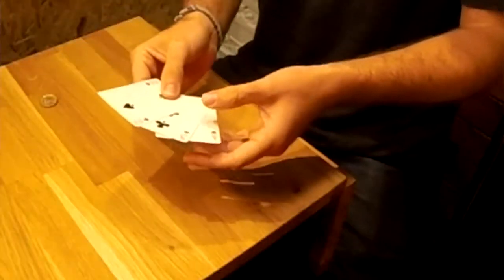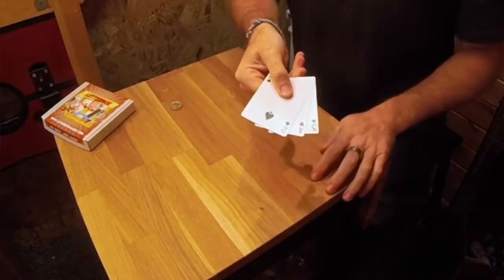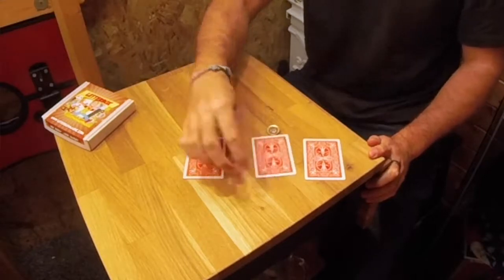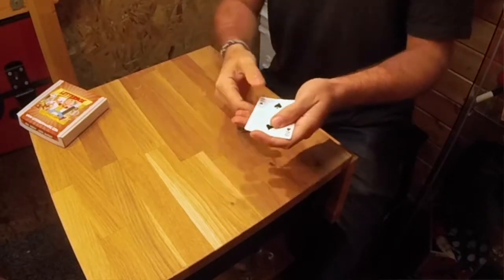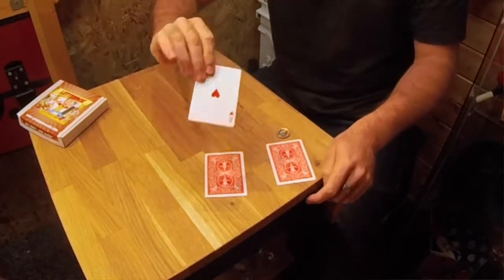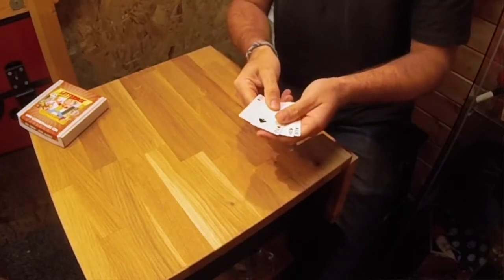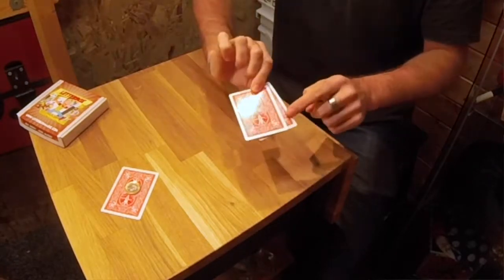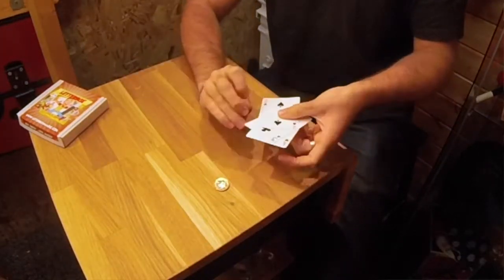3 Card Monte Hustle Magic Trick 3 Card Trick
A classic hustle sometimes called the sidewalk shuffle makes for a great magic trick where the spectator tries to chase the ace but never finds it.

Learn how to perform this amazing magic trick and loads more, plus you'll get all the apparatus you need for every trick, every month and all the videos to teach you exactly how to perform them. or if you'd like to make sure you get the trick in this video in your first box go and use the code "freeboxbrown".

Offer applies to UK only, rest of the world ships at £4.99 using the code "fbinternational". Letterbox Magic Ltd. reserve the right to remove this offer at any time, limited to one per household.